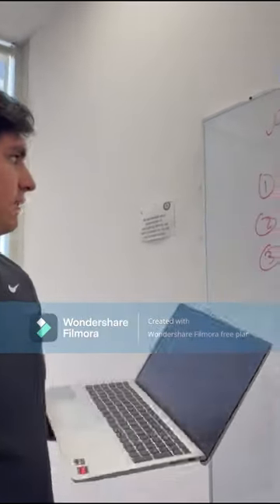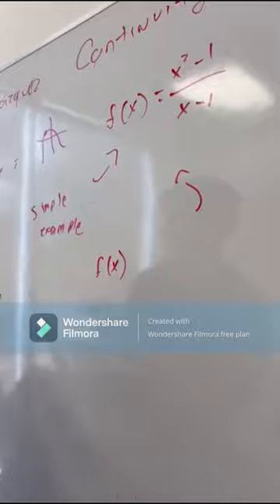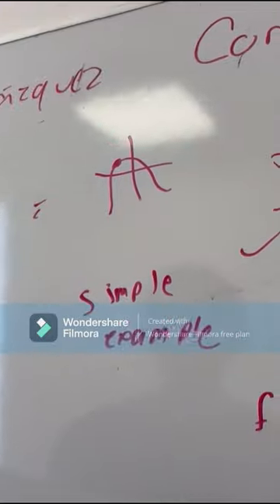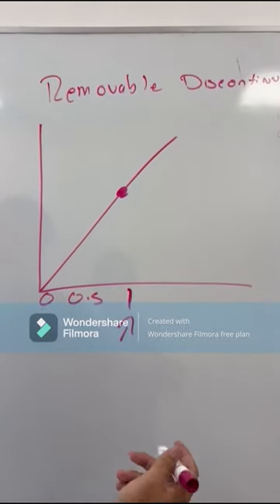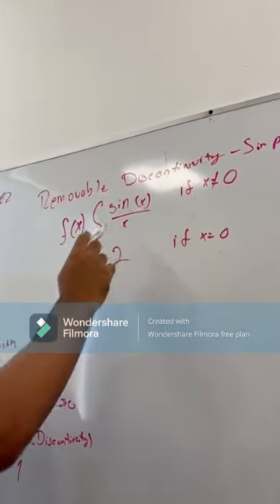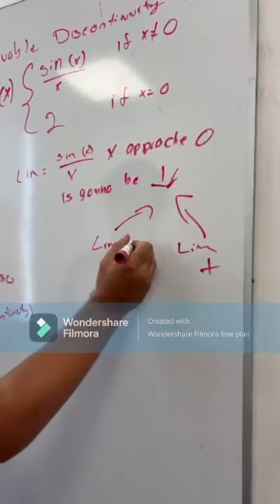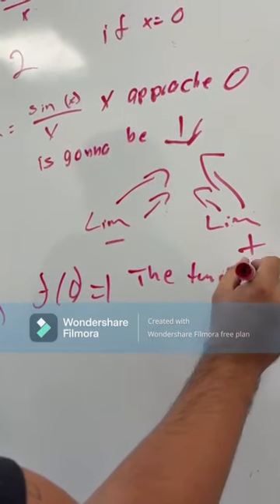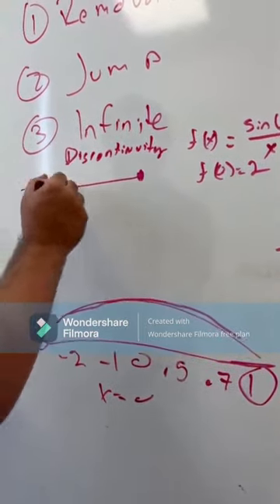learning with ai good